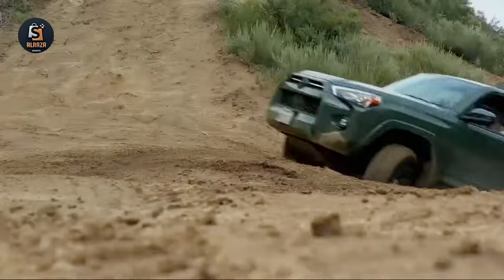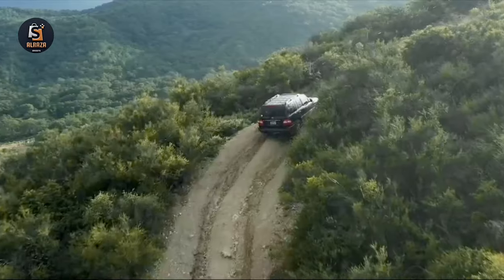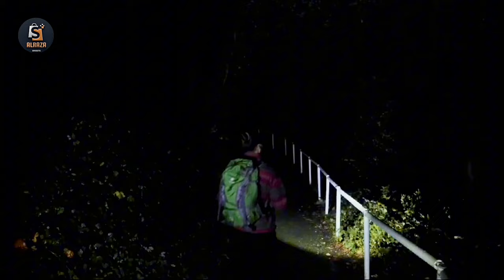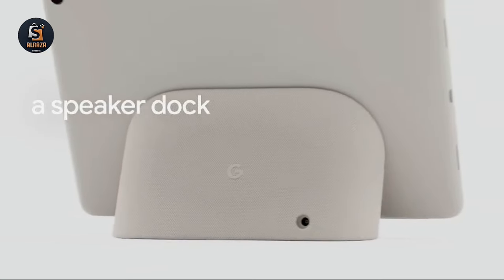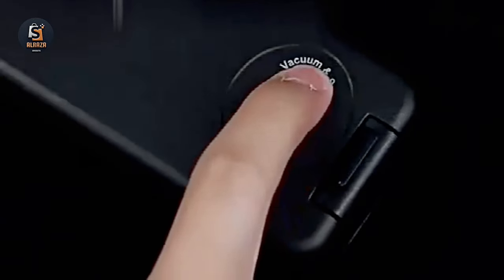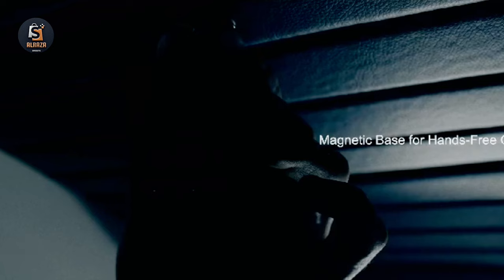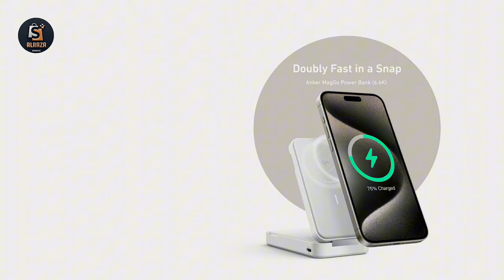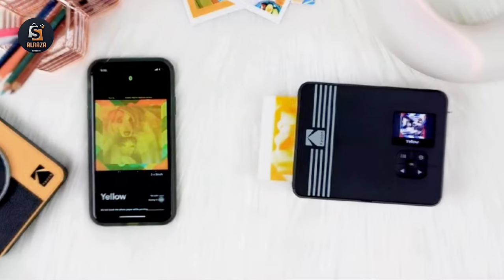10 Cool Tech Gadgets On Amazon You Must Try || Alraza Gadgets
Hello Friends,
In today's video, I have brought for you top 06 Coolest and best gadgets sold on Amazon. If you want to buy any of the Gadgets seen in the video, the links to the Gadgets are given below. In today's video, we have mentioned the Best Gadgets that will blow your mind. Click on the links given below to buy these gadgets.

If you are looking for coolest gadgets to buy on amazon you are on a right video.
Best cool gadgets on amazon you still can buy from Amazon.
Coolest Gadgets on amazon which can make your life easy.
cheap and cool gadgets on amazon.
Gadgets on Amazon you have to try.
best amazon kitchen gadgets.
top Cool gadgets on Amazon.
Coolest gadgets ever on Amazon.

0:00 - Intro
0:24 - Peak Design Mobile Car Mount
01:06 - HOTO Flashlight Lite
01:54 - Weatherman Umbrella
02:38 -  Google Pixel Tablet
03:25 - Vacuum Food Sealer
04:01 - WUBEN X3
04:55 - Anker MagGo Power Bank
05:34 - KODAK Mini Shot 3
06:22 - Outro

I hope you will like this video. Take care of yourself.

Note:- If you find anything about our Videos which doesn't match or violates community guidelines or any complaint regarding our video or if you have any suggestions. This has been made purely for fun and enjoyment only. the query or Business related questions then mail it to: